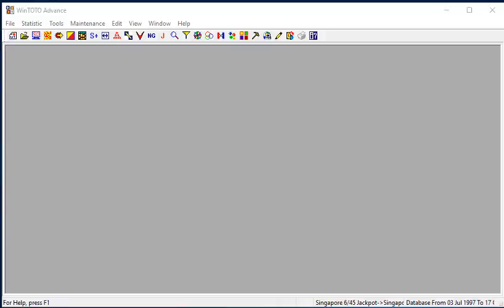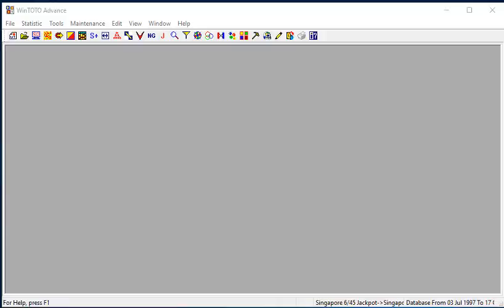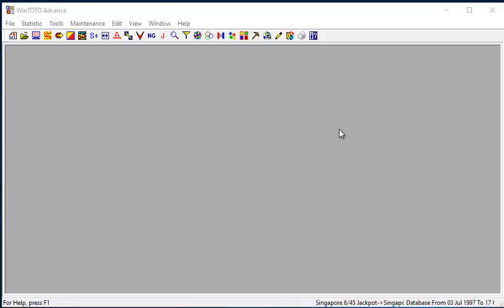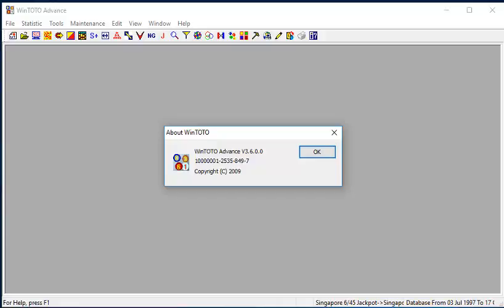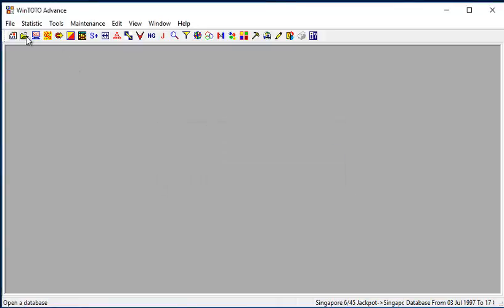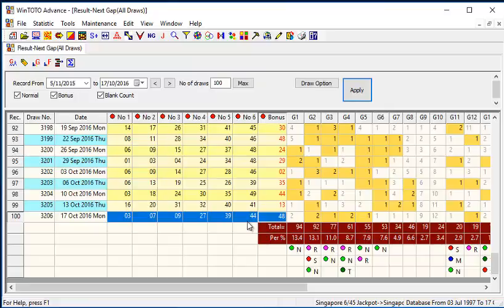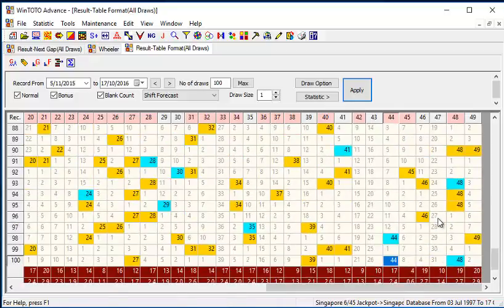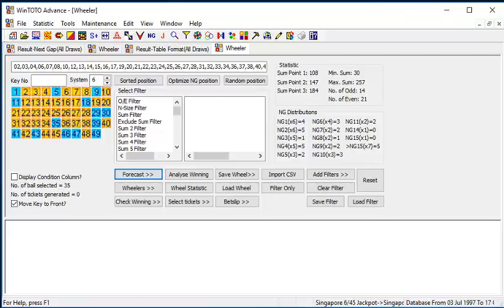WinToto Tips For 20 October 2016 Using WinToto Advance Software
I thank you for from my bottom of my heart for your precious time watching
the WinToto Advance Software Video Tips.

Yes we have develop another new forecast known as Shift forecast which have
shown good results. It is in this video I will sharing with you the Next Gap Chart and how to pick the best toto numbers I look forward to you subscribing and the purchase of Assemblix product and services and yes let us make
Assemblix the Community for all Toto Fans

If you find the video of great help do feel free email the link to all your
friends and relative so that they could watch the video and to gain the
benefit of enhancing their winning chance. To watch the video click on the

92300837 and I am Hai Tong